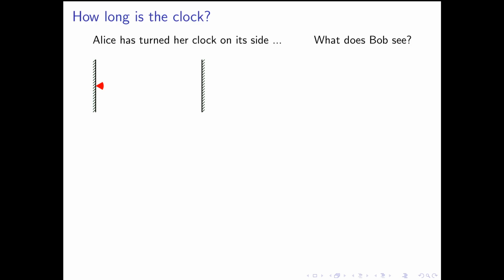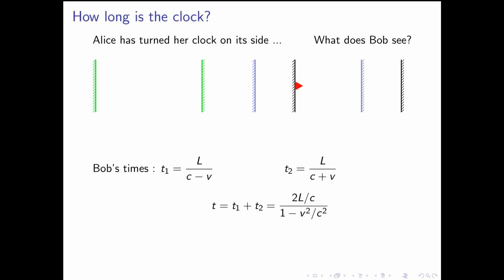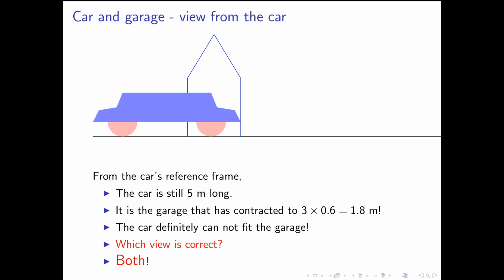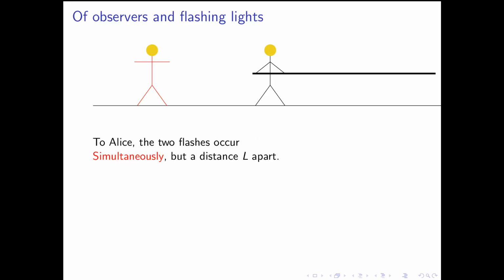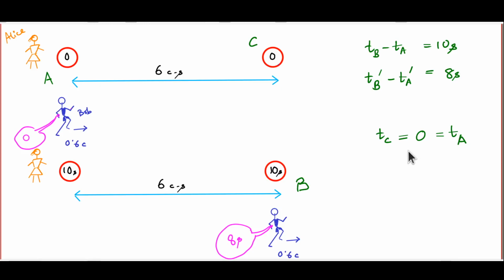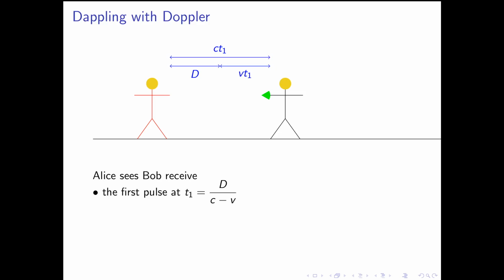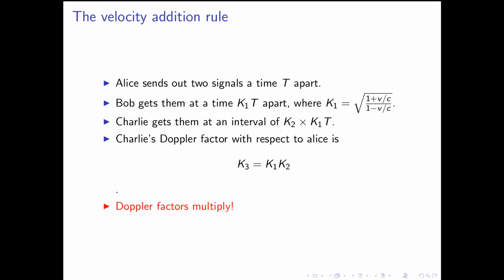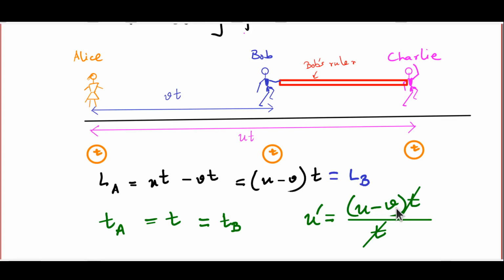Relativity with a Flashlight - Lecture 03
In this, the third lecture of the series, I begin by giving an alternative derivation of the length contraction formula - by making use of the photon clock, this time turned around sideways! I then  introduce the car and the garage paradox (a variant of the well known ladder and barn paradox) which explores the problems that the phenomenon of length contraction can lead to. I then provide a resolution of the paradox that I had raised in the last lecture. Though this one involved time dilation, it turns out that the resolution of both the paradoxes depended on the other, perhaps hardest to believe in, consequence of STR - the relativity of simultaneity. We had proven this in the last lecture by using the K - calculus - in this one I give an alternate derivation as well. I then turn to re-examining the Doppler factor, and make use of this factor to determine the relativistic velocity addition formula, as well as the relative velocity formula. I finish the lecture with a challenge - can you understand the relative velocity formula by just making use of the basic relativistic concepts of time dilation, length contraction and relativity of simultaneity?